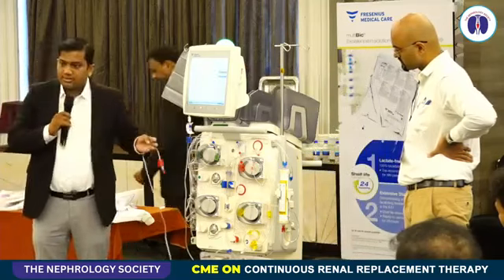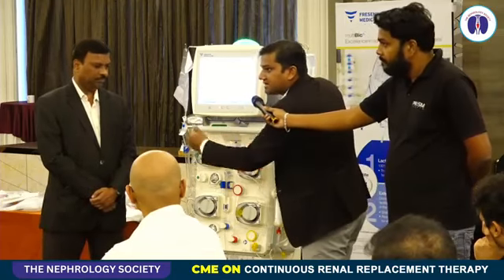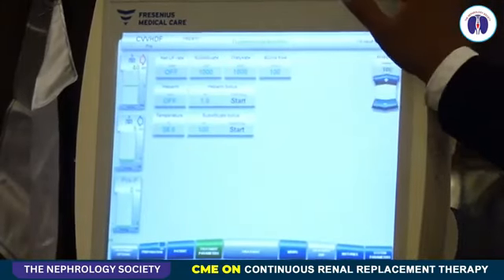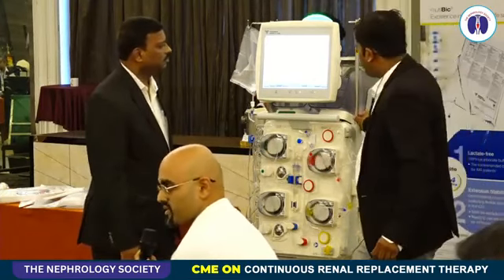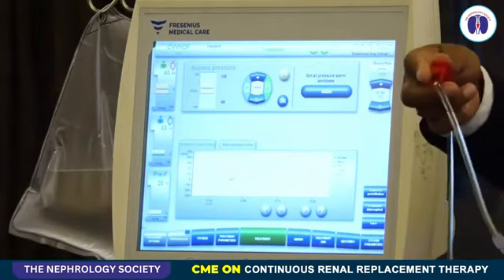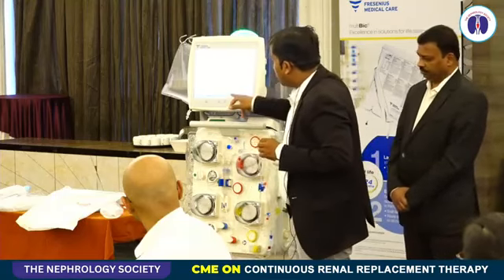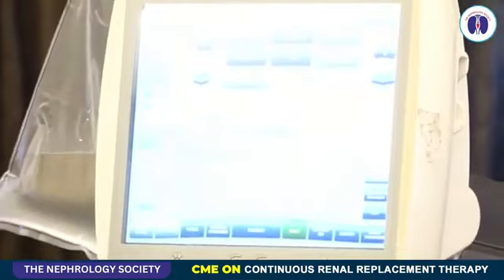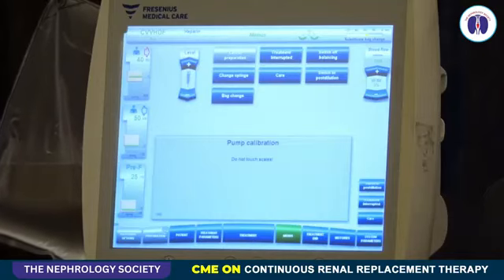MFT Pro Fresenius Continuous Renal Replacement Therapy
MFT Pro Circuit and machine explanation, Trouble shooting , alarm handling